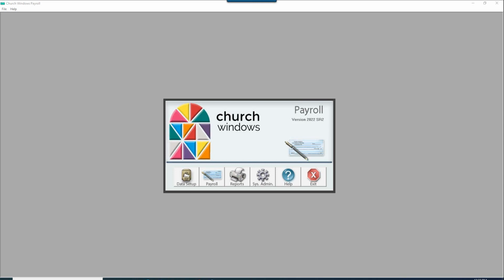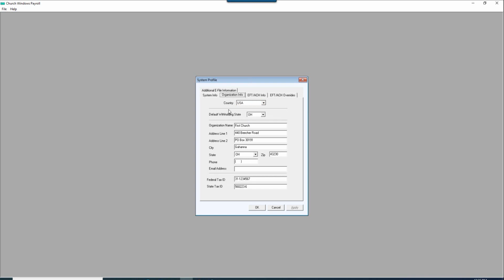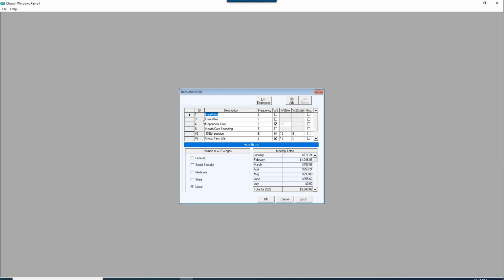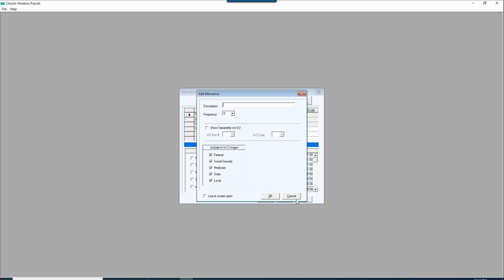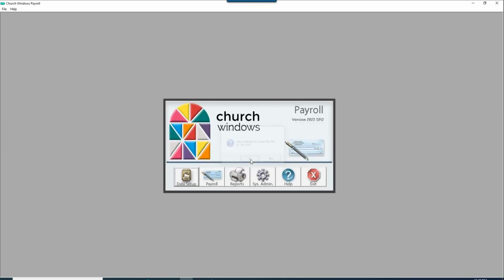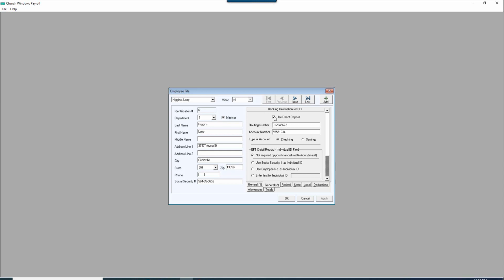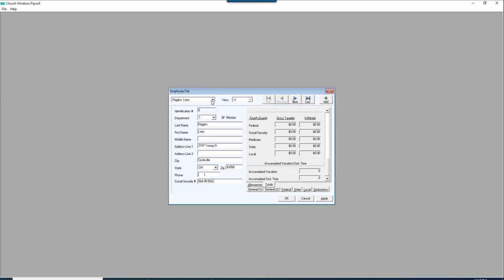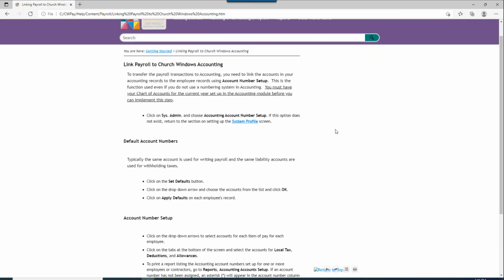Church Windows Payroll: Where to Start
Seven Steps to Begin using the Payroll Program.  Presented on 03/23/2022.